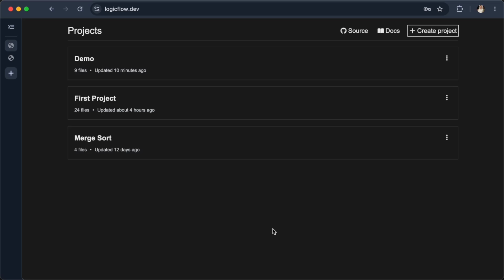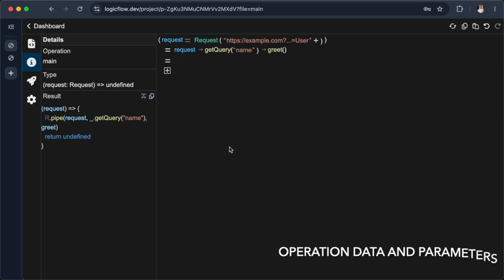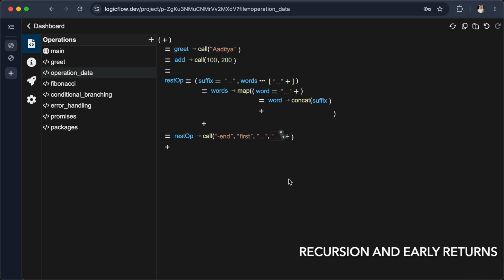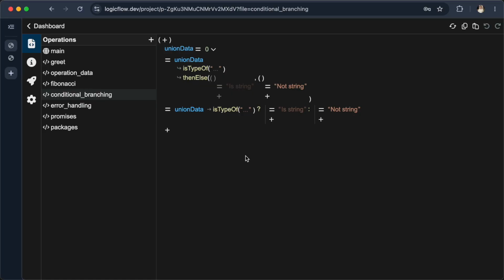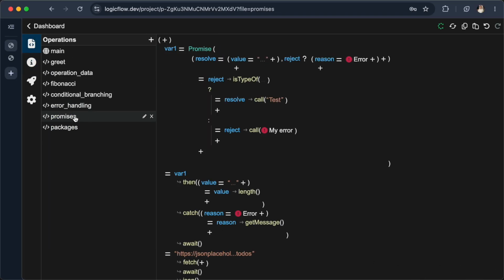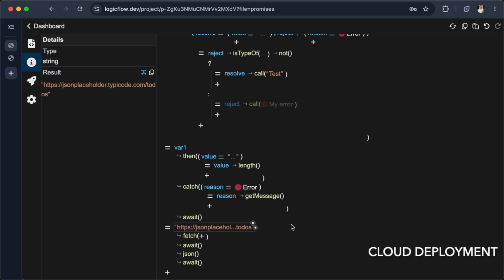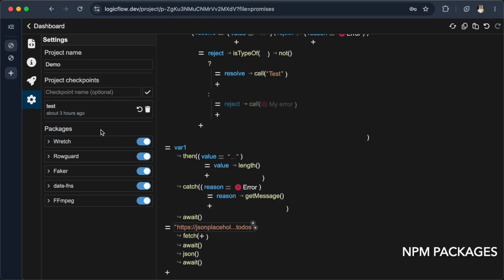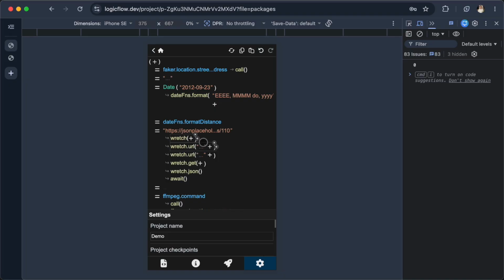Logicflow - Technical Overview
Logicflow is a live block-based visual programming editor built on the principles of data transformation via functional pipes. It provides a structured editor for creating programming logic by chaining operations, with real-time execution, code generation, and one-click deployment.

00:00 - Introduction
00:40 - Data types and operations
01:08 - Operation data and parameters
01:50 - Recursion and early returns
02:30 - Conditional branches and type narrowing
03:10 - Error handling
03:37 - Promise and fetch
04:31 - Deployment
05:14 - Project checkpoints
05:25 - NPM packages support
06:00 - Keyboard navigation and mobile view